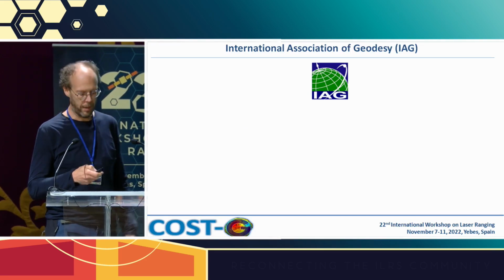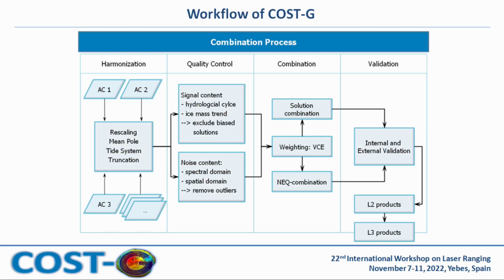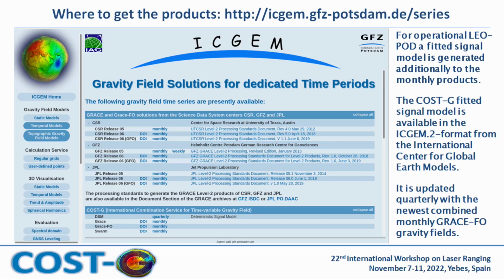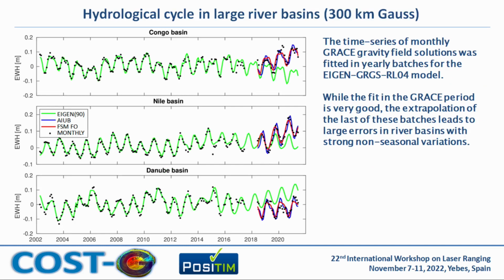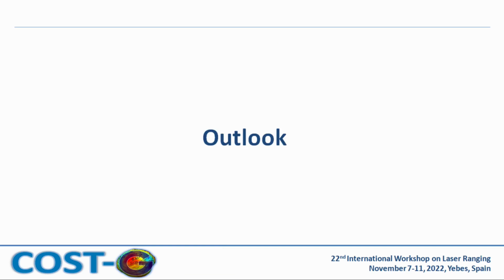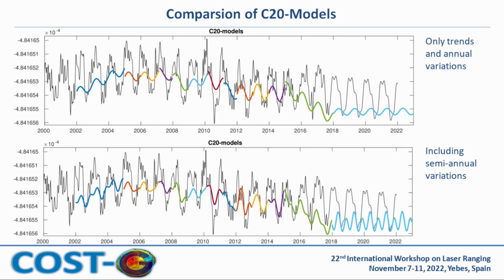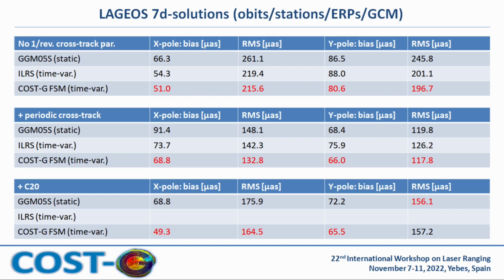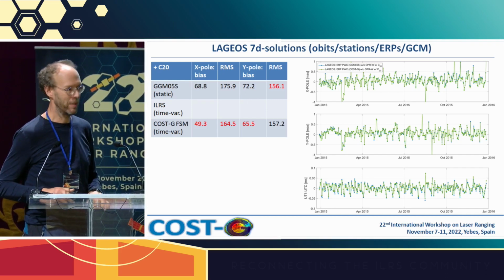S02T03 - COST G gravity field models: application in SLR orbit determination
COST-G gravity field models: application in SLR orbit determination
Ulrich Meyer
Astronomical Institute of the University of Bern, Switzerland

Session 2
Laser Ranging Applications for Precise Orbit Determination
Chairs: Mathis Bloßfeld and David Sarrocco

22nd International Workshop on Laser Ranging
7-11 November 2022
Yebes, Spain